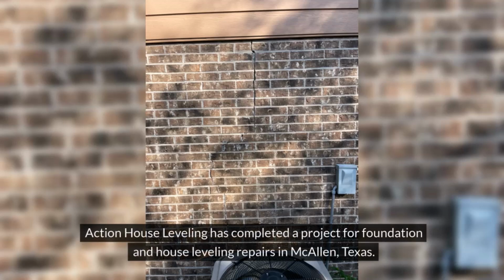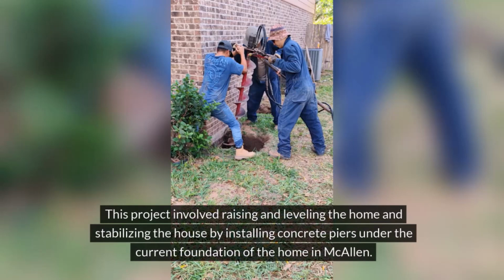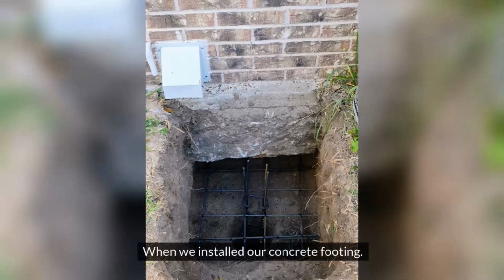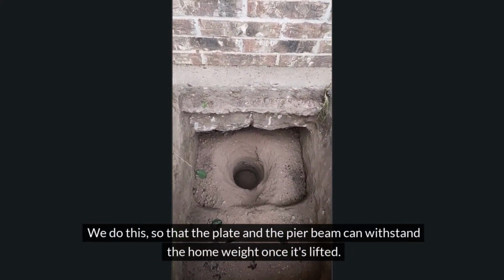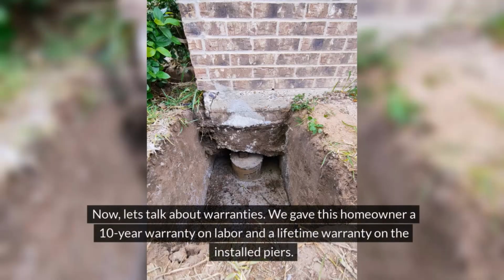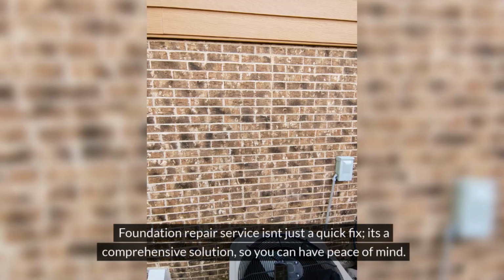Foundation repairs & House Leveling in McAllen, TX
Welcome to this video where we explain how we Leveled a home with our Foundation Repairs Techniques.

This was a Foundation repair and house leveling in McAllen, Tx.

I invite you to explore the transformative work of Action House Leveling across the Rio Grande Valley.

From Edinburg to Brownsville, our team is dedicated to fortifying the foundations of homes and buildings, ensuring lasting stability and peace of mind for our clients.

Dive into our curated collection of before-and-after glimpses, witness the craftsmanship and expertise that goes into every foundation repair and house leveling task.

Join us on this journey of structural rejuvenation as we elevate properties and communities across the RGV, one project at a time.

Don't let your foundation of your home keep you down, we can help!

We can help level your home to make sure the wall cracks are closed, get doors to open and close properly with ease. We stabilize shaky floors, Elevate the home to it's original elevation as much as the home will allow.